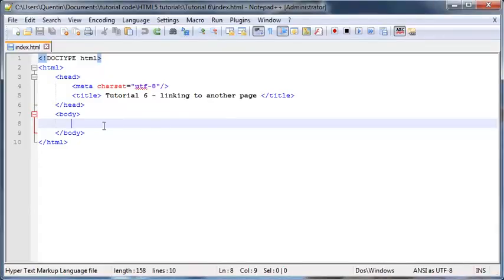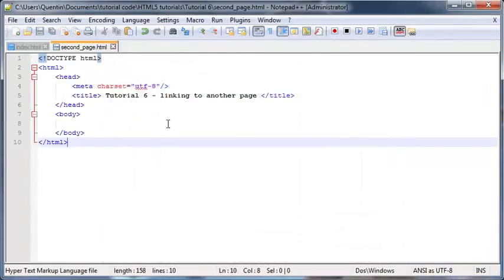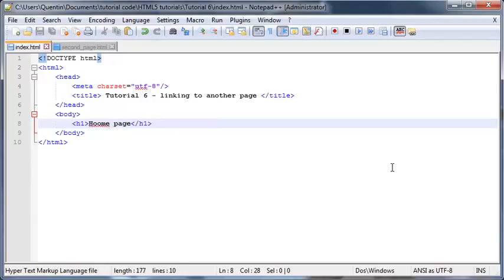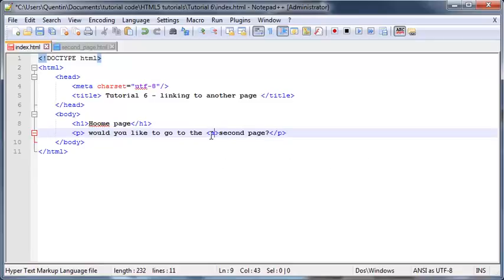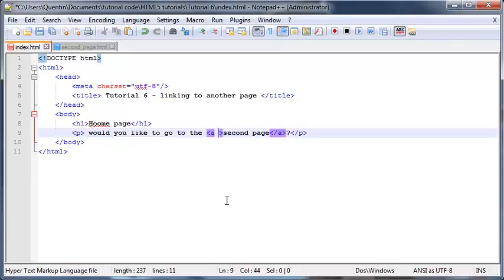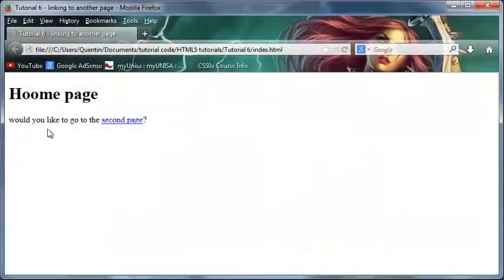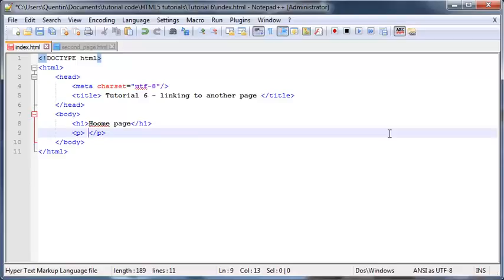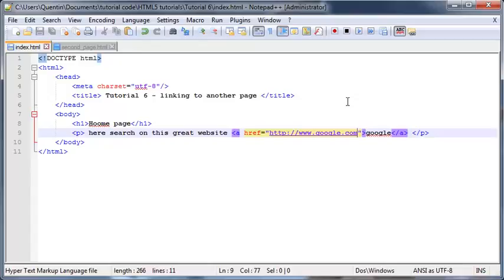HTML5 and CSS3 beginners tutorial 6 linking to another page